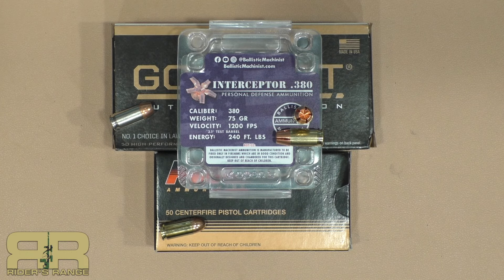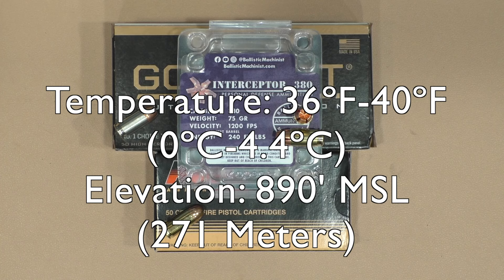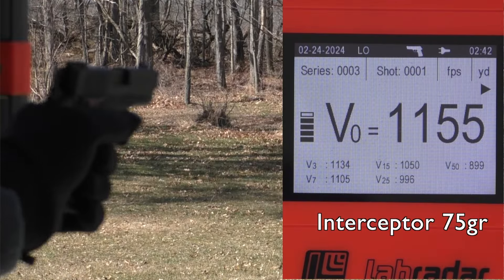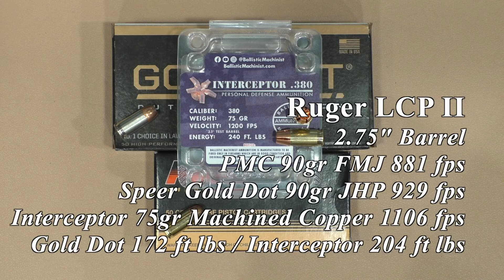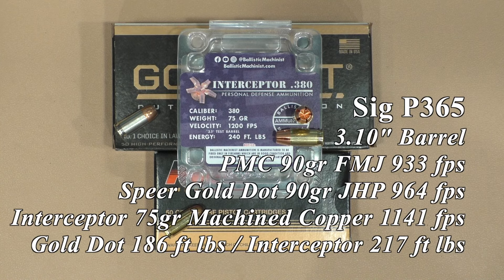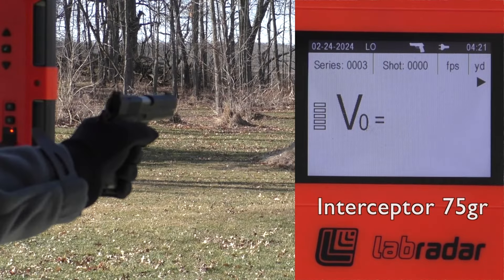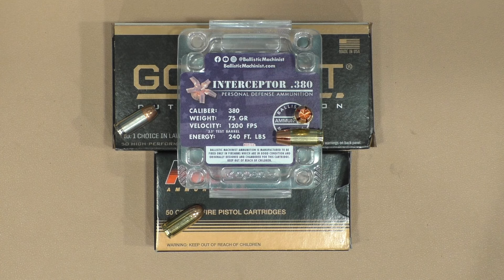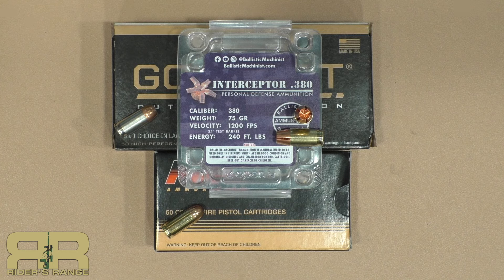.380 Interceptor Ammo - Function test in 16 different .380 pistols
The new Interceptor .380 ammo from the Ballistic Machinist. How will it function in a variety of .380 pistols? Time stamps and direct access for each gun are listed below.

Ballistic Gel Test (and other interesting items) with the .380 Interceptor ammo on the Taofledermaus channel:

Chapters
00:00 Introduction
01:57 Testing
02:34 Kel Tec P3AT
03:27 Beretta Pico
03:51 Sig P238
04:30 Sig P238 Redeemed
05:51 Kimber Micro .380
06:18 Ruger LCP II
06:36 Ruger LCP Max
07:01 Taurus Spectrum
07:30 Remington RM380
07:59 SCCY CPX-4
08:23 Sig P365
08:41 Glock 42
09:07 Ruger Security .380
09:27 Walther CCP M2
10:13 Browning Black Label
10:41 S&W Shield EZ
11:03 Rock Island Baby Rock
11:55 Concluding Thoughts

For the YouTube manual reviewers:
1) This video complies with all YouTube guidelines and standards;
2) All firearm handling is done by a trained professional in a controlled, safe environment and all shooting is done on a dedicated, safe shooting range;
3) The link below is to my personal website and I do not sell, or offer for sale, firearms or ammunition;
4) This video is intended to entertain and inform. It is not intended to sell, or offer for sale, any firearms, ammunition, or accessory;
5) The firearm(s) shown in this video are completely stock and are not "previously modified" firearms.